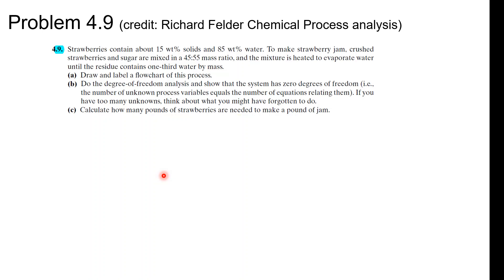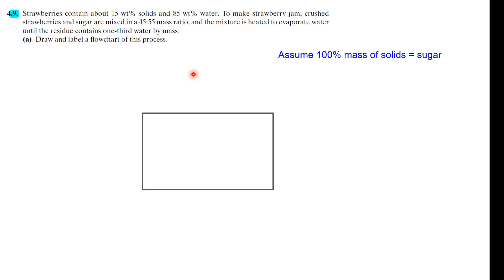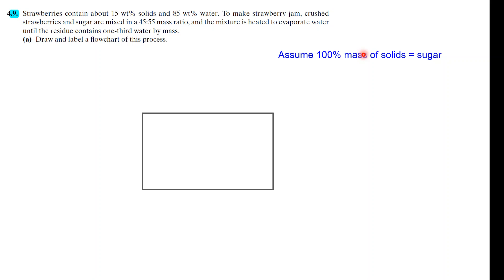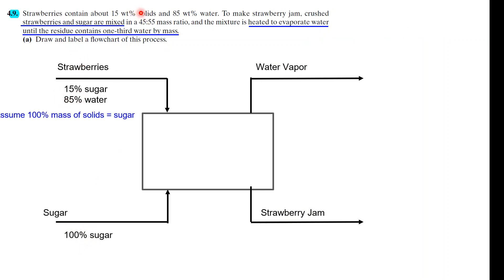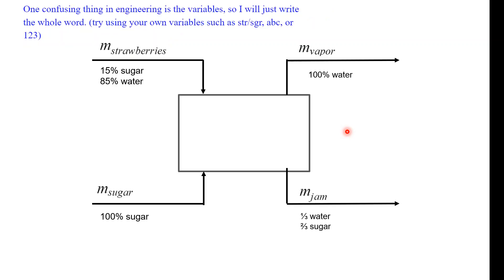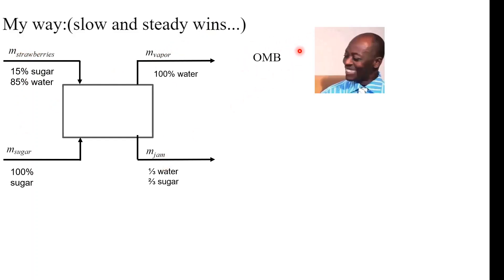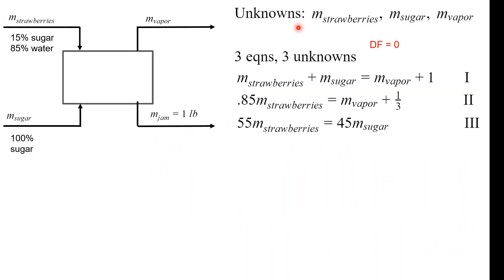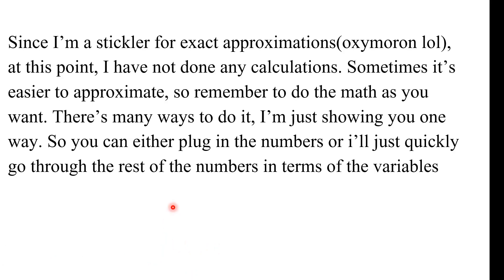4.9 Strawberry Jam Mass Balance Calculation: Sugar, water, solids, oh my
Strawberries contain about 15 wt% solids and 85 wt% water. To make strawberry jam, crushed
strawberries and sugar are mixed in a 45:55 mass ratio, and the mixture is heated to evaporate water
until the residue contains one-third water by mass.
Draw and label a flowchart of this process.
Do the degree-of-freedom analysis and show that the system has zero degrees of freedom (i.e.,
the number of unknown process variables equals the number of equations relating them). If you
have too many unknowns, think about what you might have forgotten to do.
Calculate how many pounds of strawberries are needed to make a pound of jam.